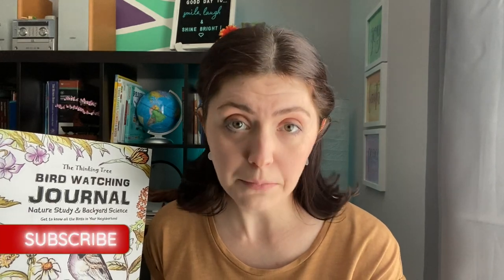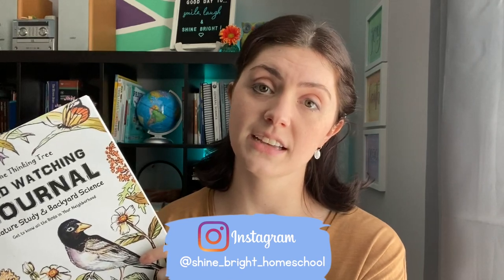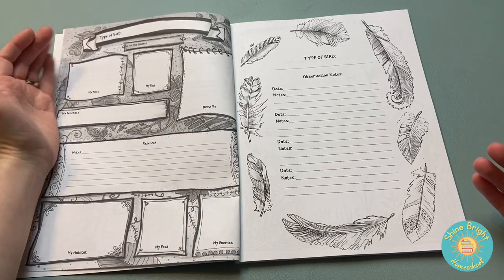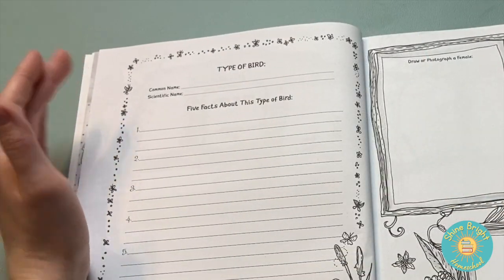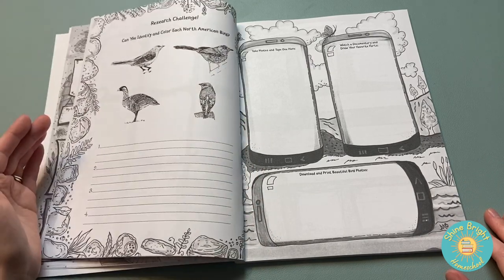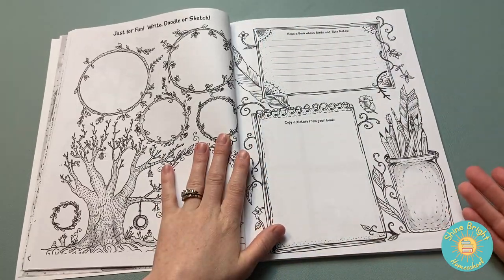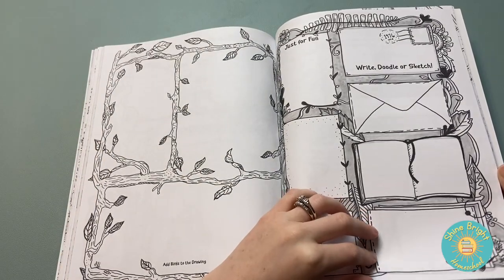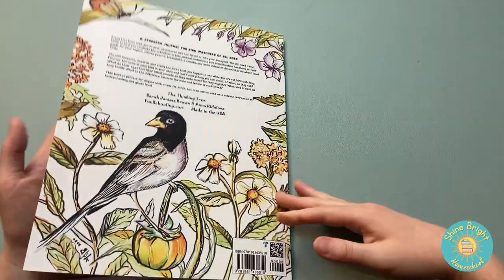Bird Watching Journal | Homeschool Science & Nature Studies Resource | The Thinking Tree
In this video, I'm showing you inside this great book, the Bird Watching Journal from Thinking Tree for all of you homeschooling families out there who love birds and bird watching! This is a science homeschool option for your kids.  It is not a curriculum. It has no tests or quizzes; it is really for general research style learning. You can grade your students on some of the exercises if you would like to.  Also, it's a great to take on nature walks or trips to other states or countries. This book is best probably for 4th - 6th grade.

~LINK down below to this Bird Watching Journal by Thinking Tree
Here on Amazon

Filmed with iPhone 11 and edited with iMovie

SHINE BRIGHT!